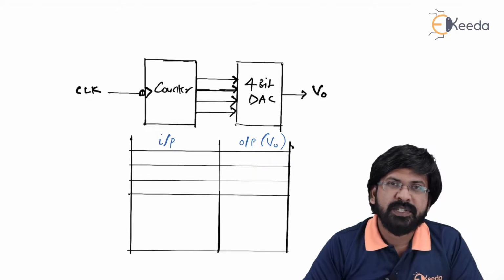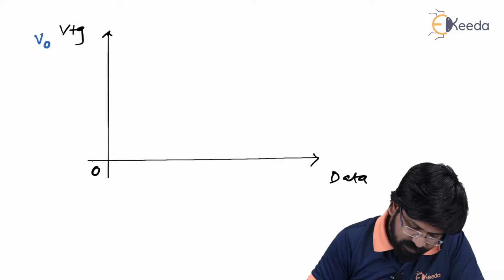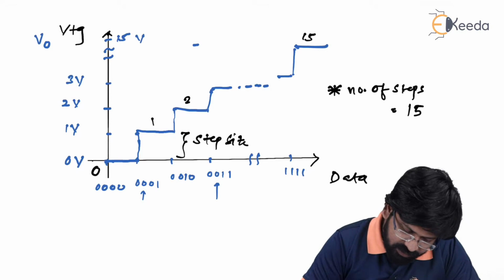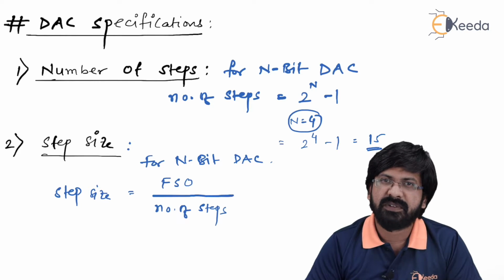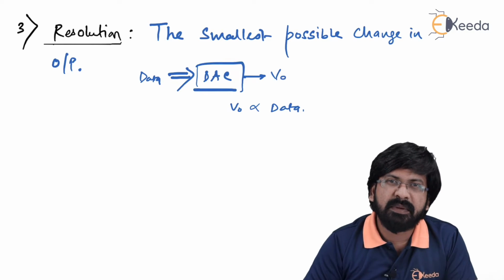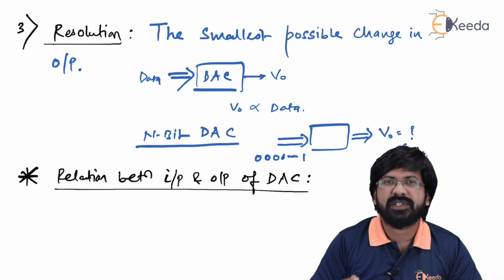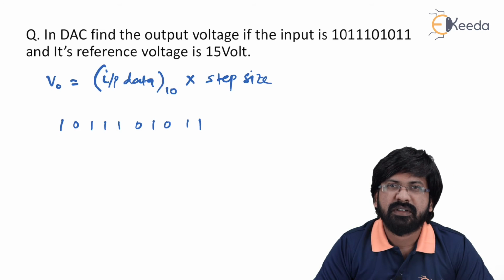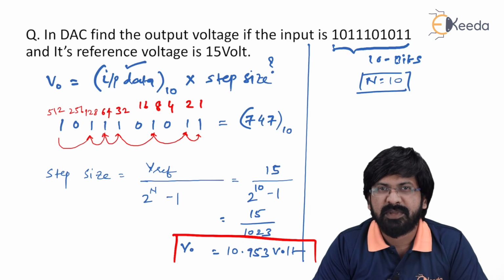Grasping The Essence Of DAC Specifications | Essential GATE Digital Circuits Concept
Explore the fundamental aspects of DAC Specifications in this comprehensive video! Delve into the core concepts of GATE Digital Circuits to enhance your understanding. Uncover the essence of Digital-to-Analog Converter (DAC) specifications in 100 words, unraveling its critical role in digital circuitry. Simplified explanations and practical insights await to broaden your knowledge and ace your GATE preparation. Dive into this educational session to grasp the intricate details and master the essentials effortlessly!

🔹 Video Overview 🔹
In this session, we break down the Specifications of DAC in Digital Circuits, a vital topic for GATE aspirants. We'll explore the theoretical aspects, practical applications, and problem-solving strategies related to DAC specifications.

Understanding the Basics of Digital-to-Analog Conversion
Significance of DAC Specifications in Real-world Applications

Happy Learning.